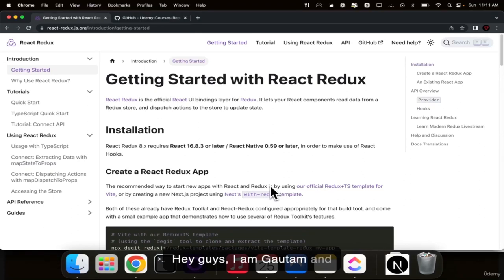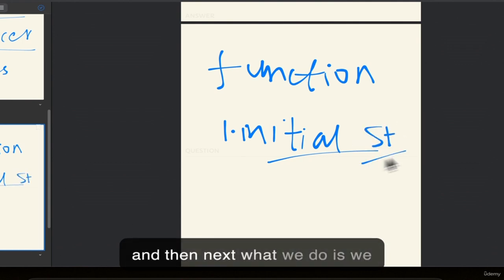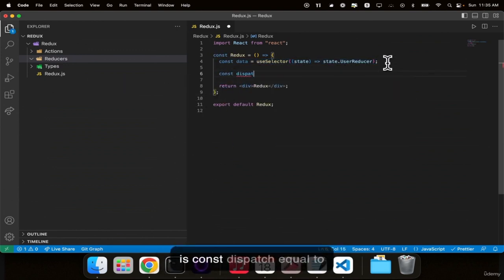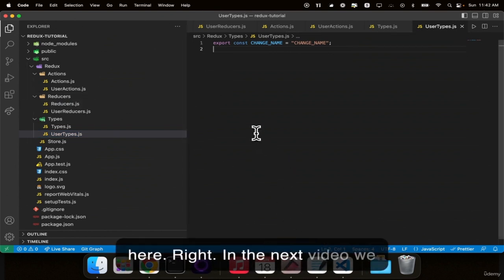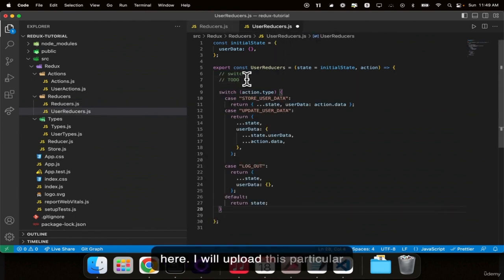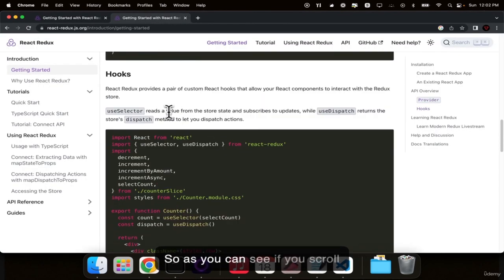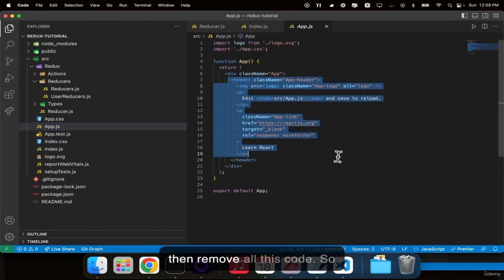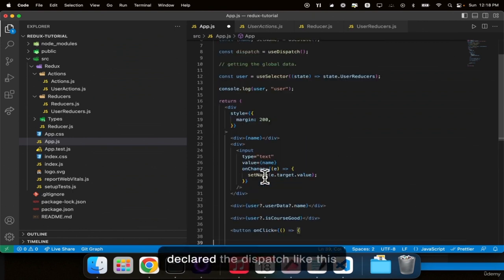State Management in React and Next.js with Redux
Learn how to manage the state of your React and Next.js applications using Redux, a popular state management library.
Build a Full Stack Next.js 13 App with React, TypeScript and Tailwind CSS
React JS Tutorial for Beginners | Full Course in 9 Hours

This course will be extremely beneficial if you want to learn Redux from scratch and we will be using functional components like useState and useEffect along with the custom hooks provided by react-redux package.

We will discussing about how you can use the custom hooks like useSelector, useDispatch to store and retrieve data in your redux store, how you can manipulate data and store it in global level and calling an API and storing the data in global level.

We will discuss in depth about,

    Actions

    Reducers

    Types

    Stores

In this course I will theoretically explain all the concepts and dive into the code implementation. I have discussed all the concepts involved in making your own Reducers and implementing it in your React Application.

This course has 2 projects. One is the TODO project and another is where you get the data from an API and play with it in Redux.

This course is up-to date with all the Redux concepts you have to know to bump your frontend developer career to the next level as it discusses real world examples of the state management concepts you have to know to make enterprise level applications.

    Redux State management
    Global state management in React JS & Next JS
    Real world examples on where and how to use redux
    Handling state throughout your frontend application at ease with redux.
    Redux implementation while handling backend API calls.